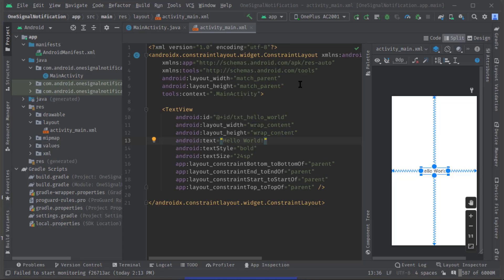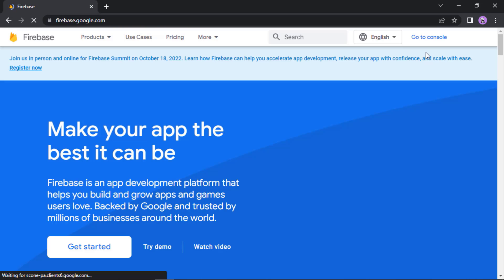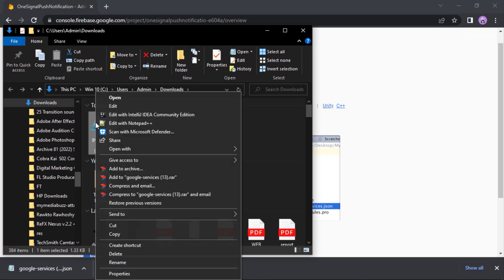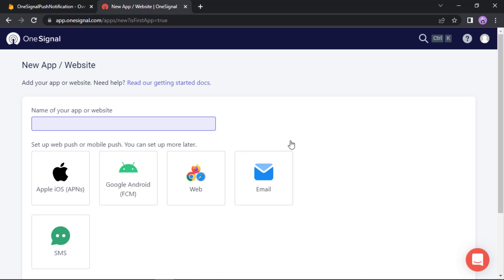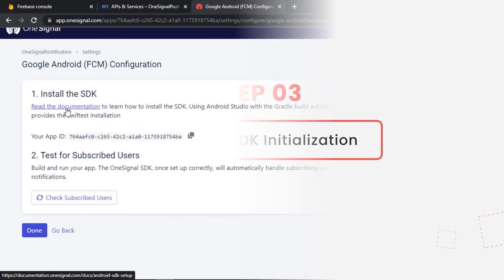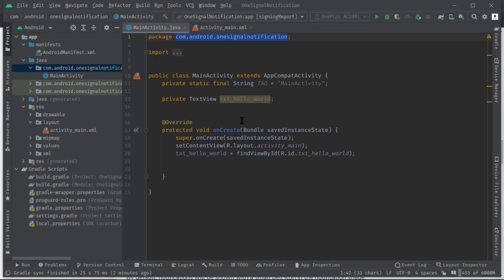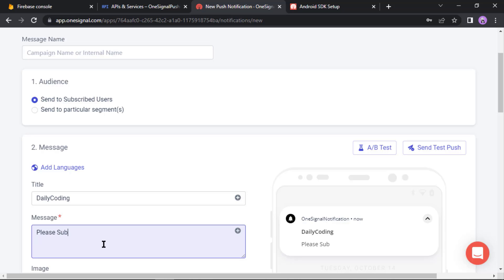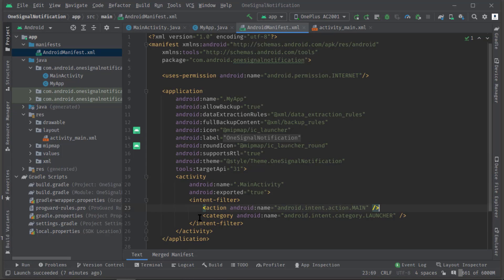How to integrate One Signal Push Notification in Android Studio | OneSignal SDK Setup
This video is all about the One Signal Push Notification setup in Android Studio Project - Step By Step Guide.

📌 Available Resources Links:
🔗 Git Project Link:

1. It's free (you just need the google mail account)
2. Up to date (every my videos in your mail)
3. Help me to grow up this channel